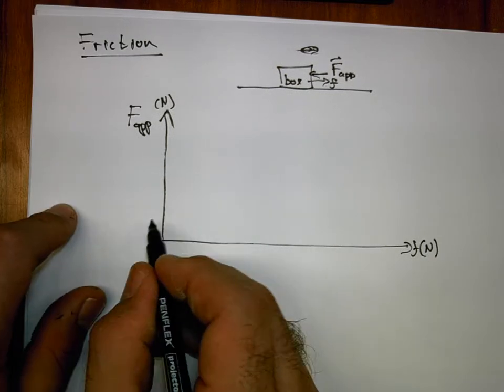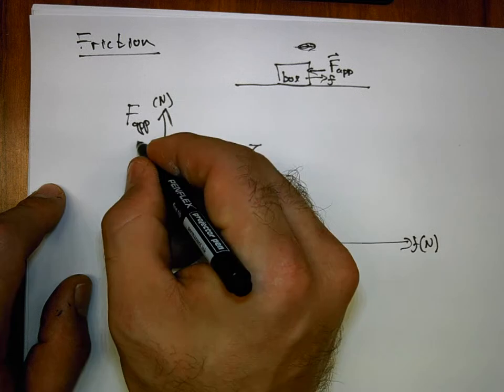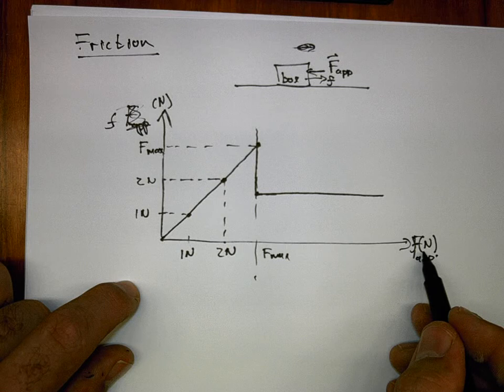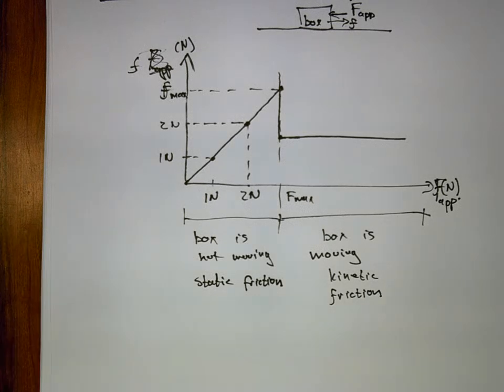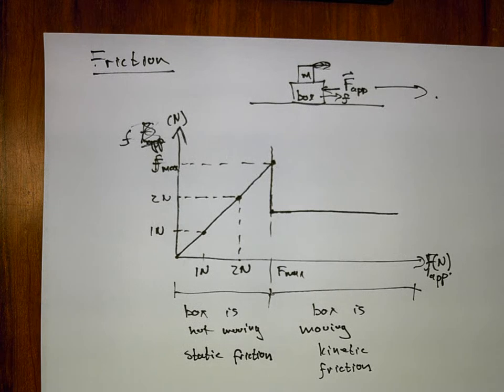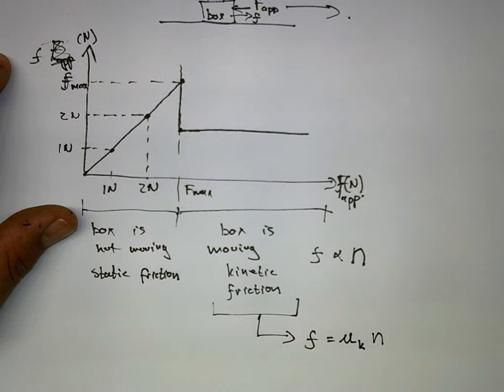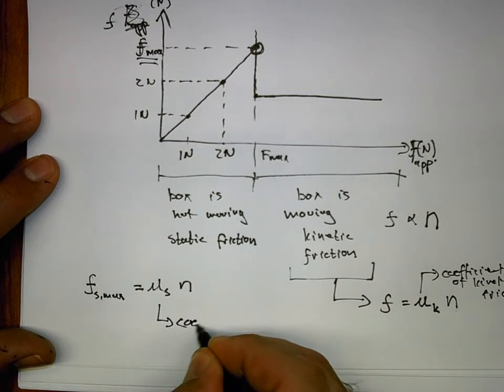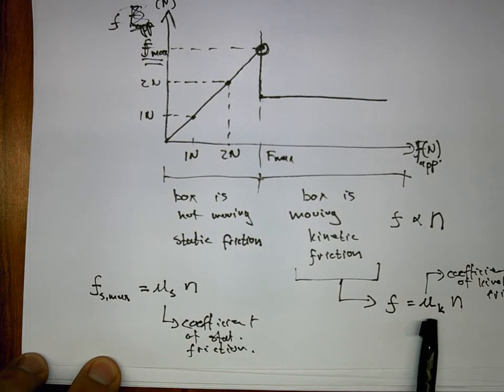Chapter 5 Lecture 2 part 4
Note that initially the axis are swopped around: the horizontal axis should indicate the magnitude of the applied force, while the vertical axis should indicate the magnitude of friction.